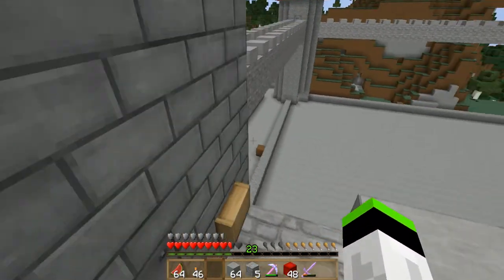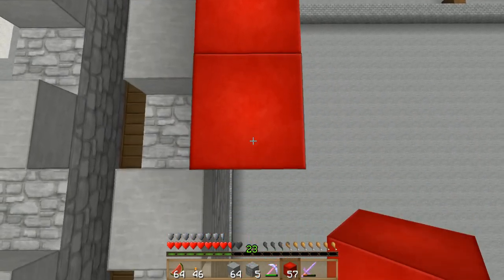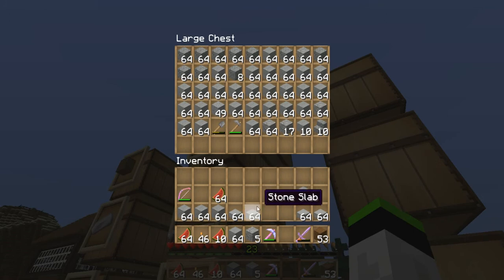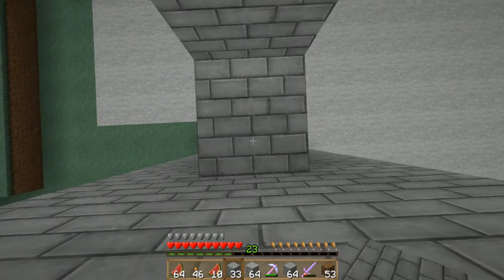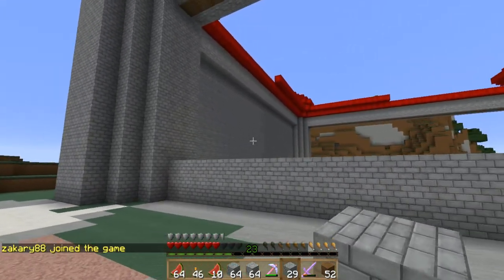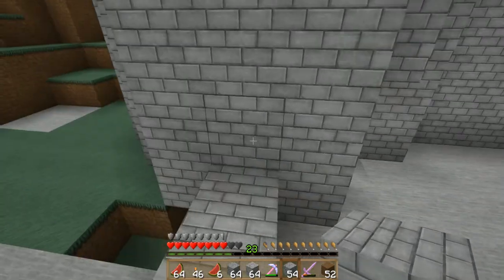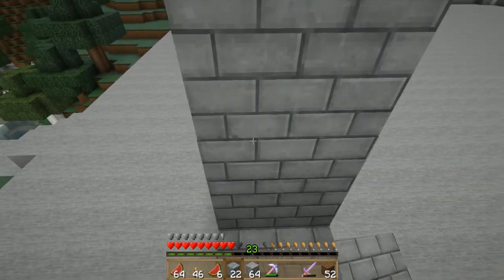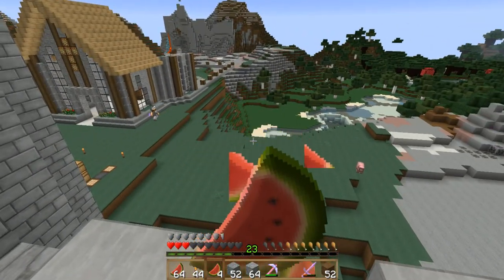Building the castle! vanilla minecraft episode 10